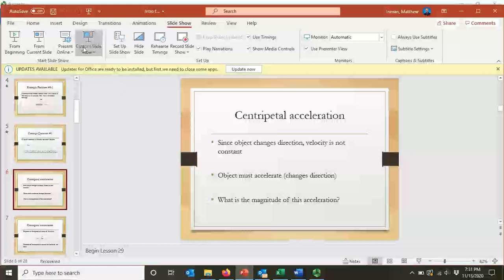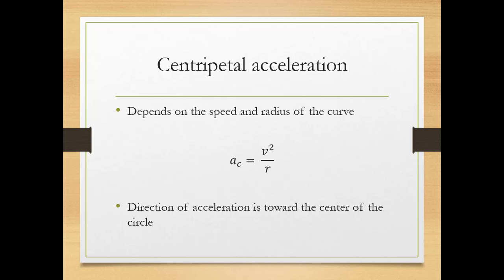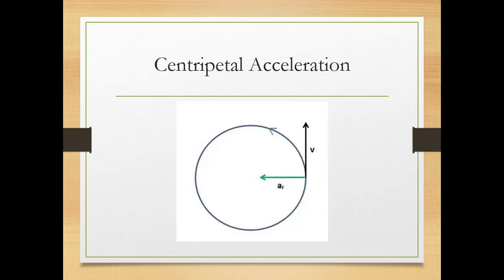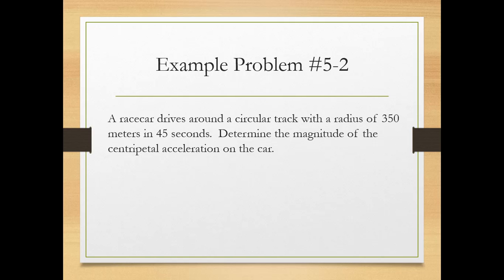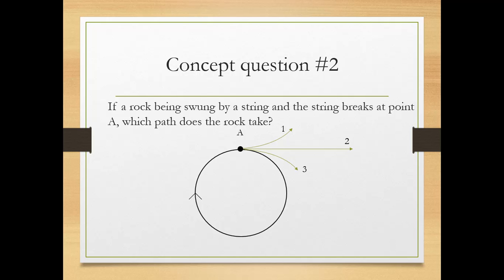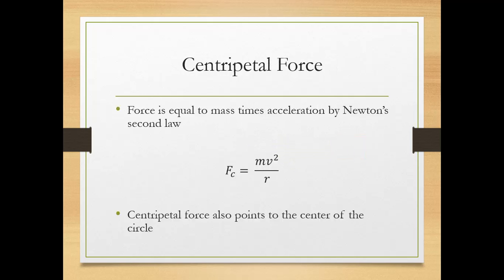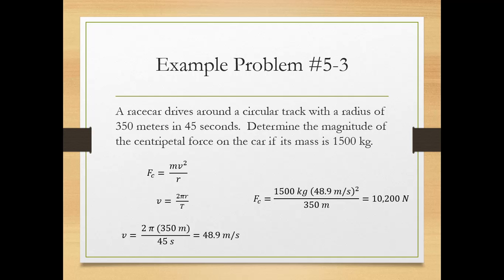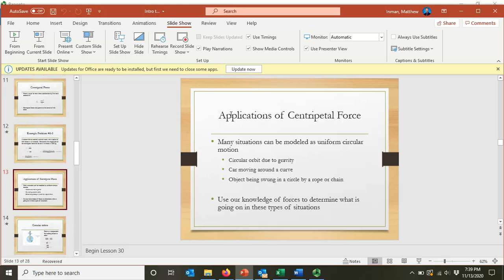Lesson 28: Centripetal Force